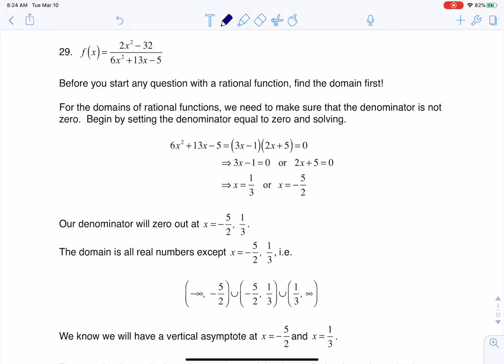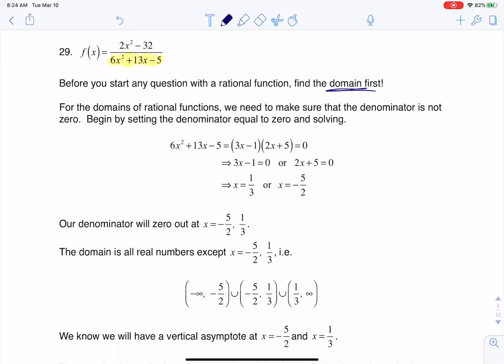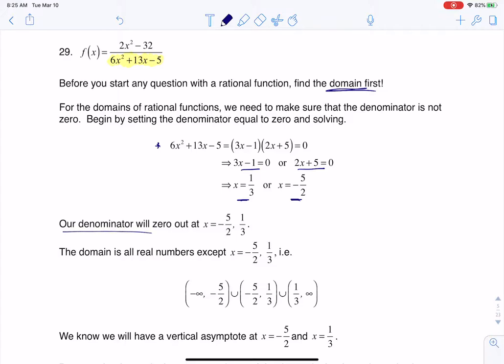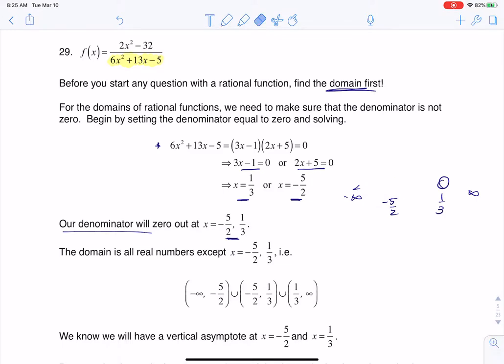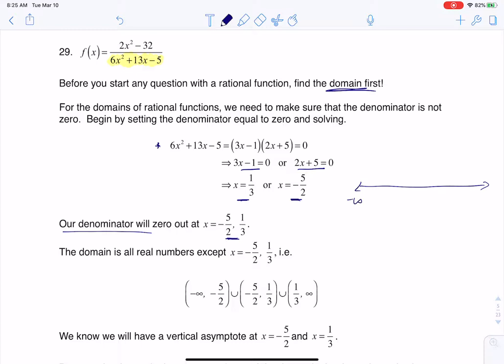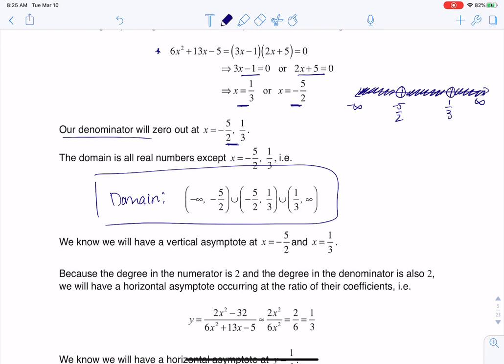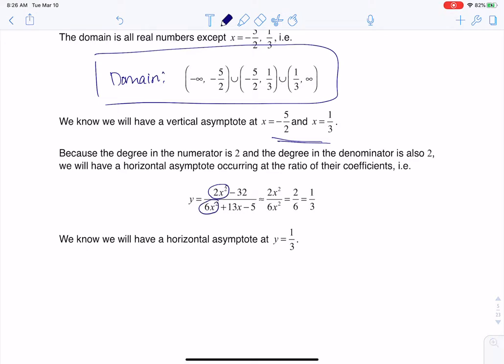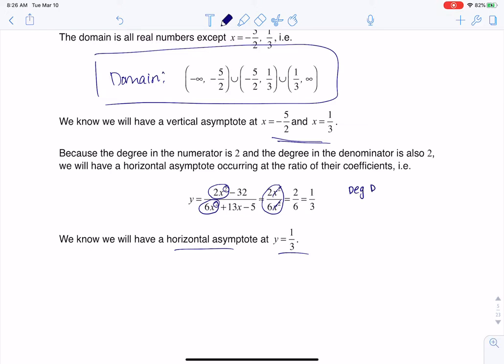Math 31 HW Section 5.6 #29